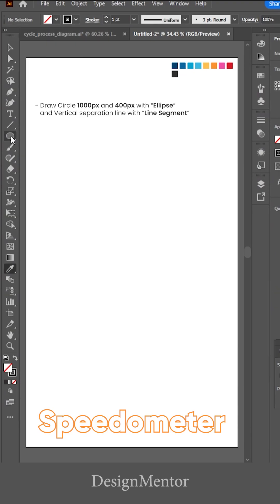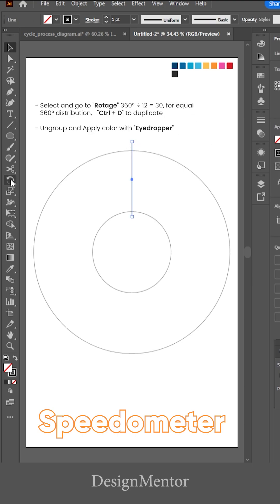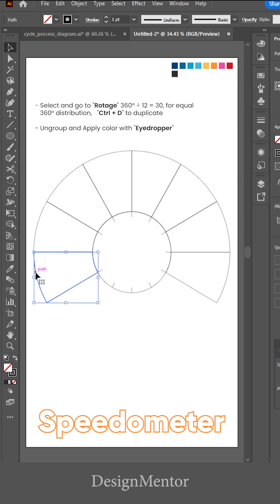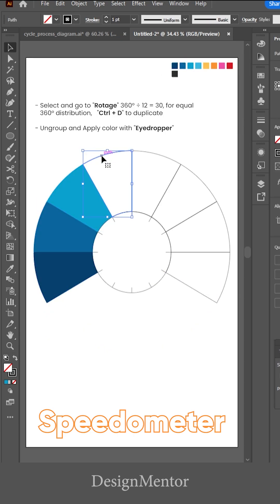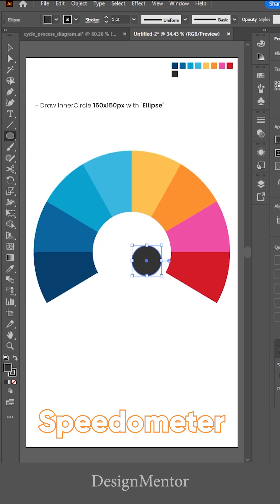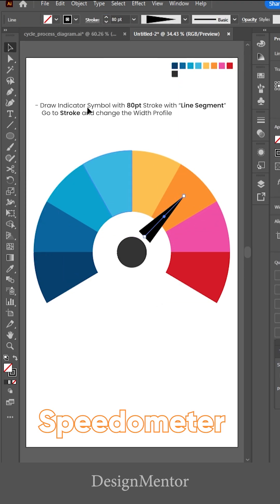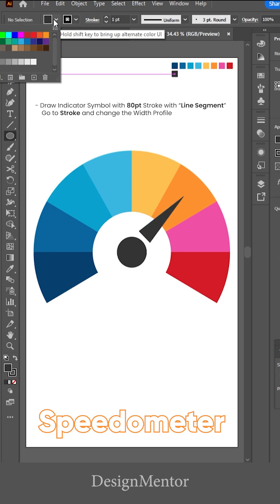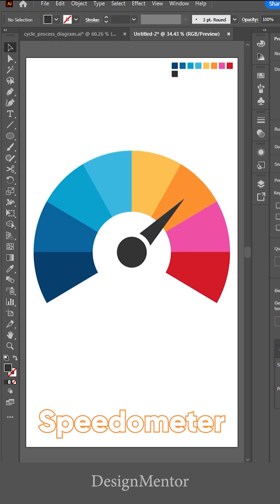Design Speedometer in Adobe Illustrator illustrator | DesignMentor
How to create Speedometer in Adobe Illustrator | DesignMentor
Adobe Illustrator Tutorial
Graphic Designer
UX Designer
User Experience Designer
Infographics
Graphic Designer Tutorial
How to become Graphic Designer
Design Thinking
Interaction Designer
Data Visualization Chart
Smartwatch Designer
Design Mentor